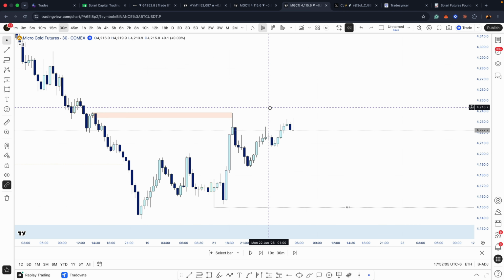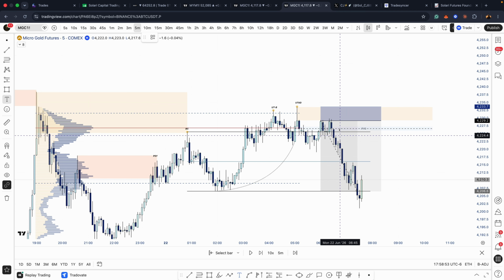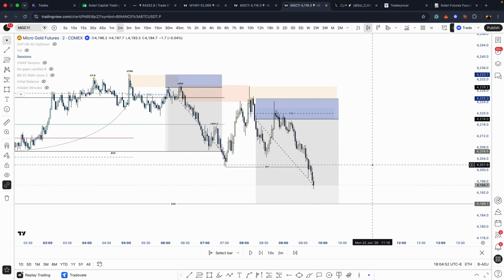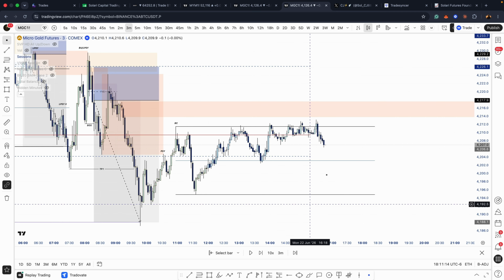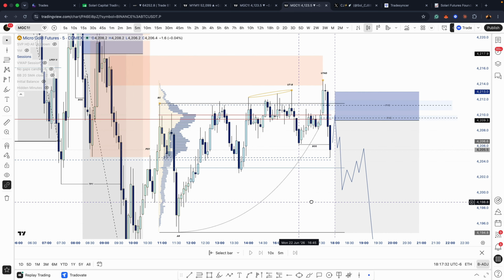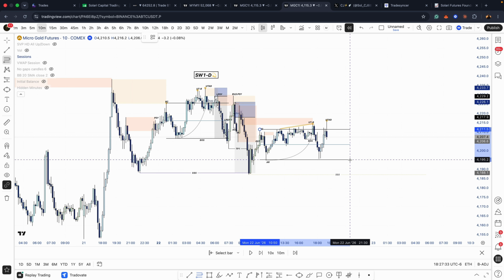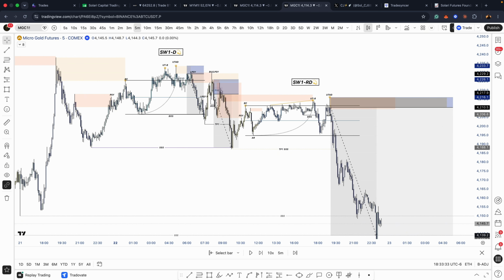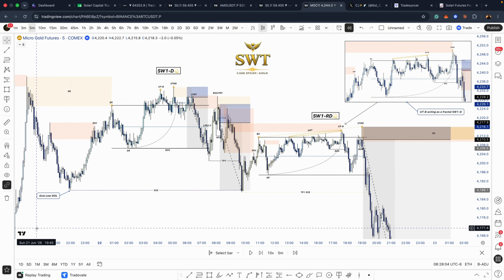SWT Case Study: GOLD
In this video, I look at ranging price action on Gold with a feature from Silver as well. This is the first time I debut the theory behind my entry triggers more in-depth, which will fuel the SWT (Solari Wyckoff Theory) trading system.

I view this price action on Gold as a masterpiece and am honoured to share it with you through the SWT lens.

-CJ⚡️🪽